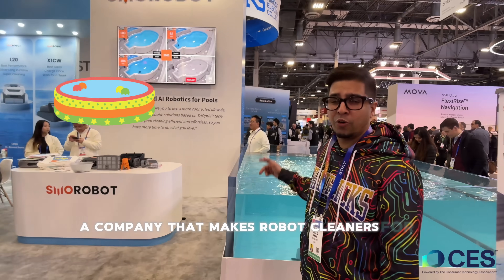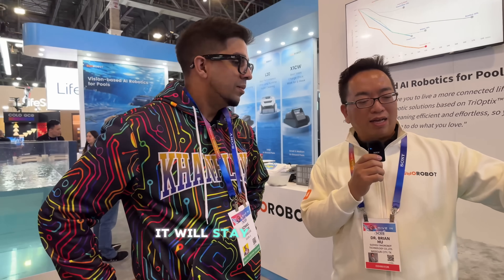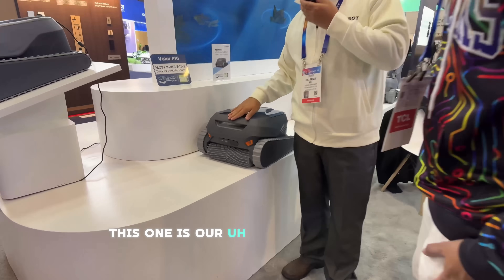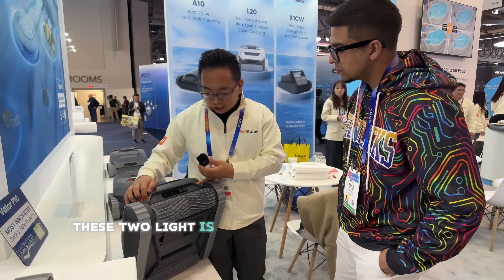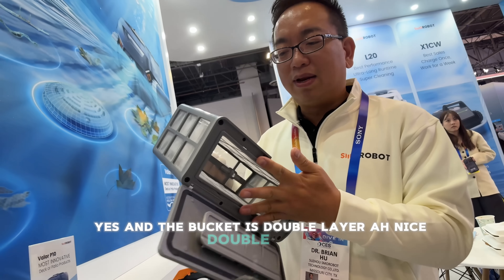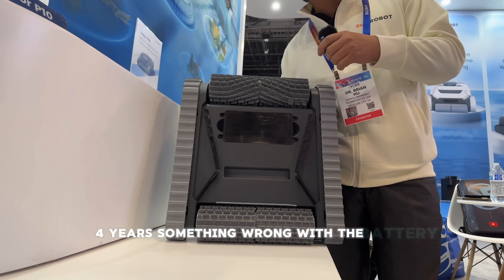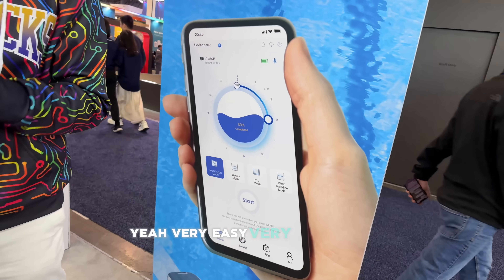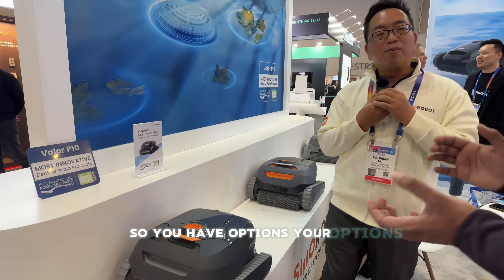The BEST Robot Pool Cleaner at CES 2025 - Smorobot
Let’s check out cordless robot pool cleaners at CES. This here is Smorobot, a company that makes affordable pool cleaners that comes with all the bells and whistles.